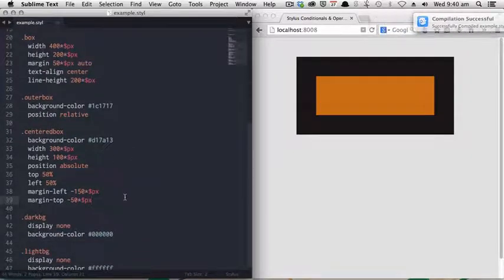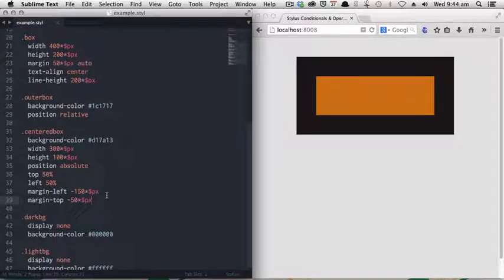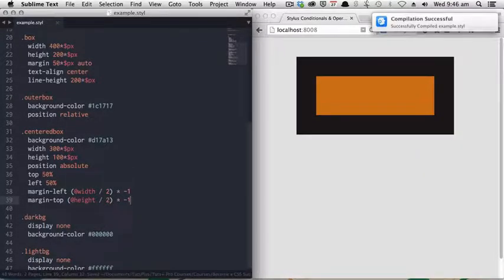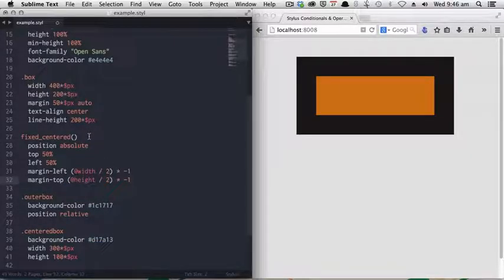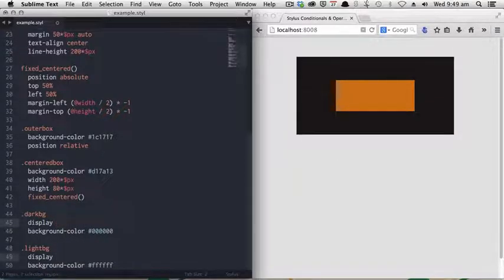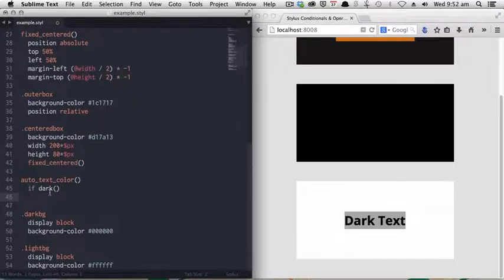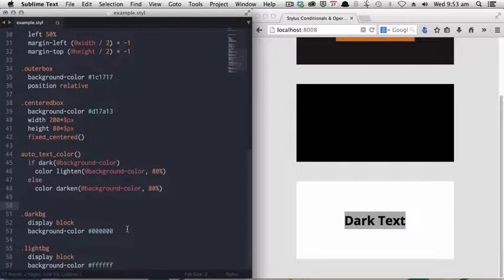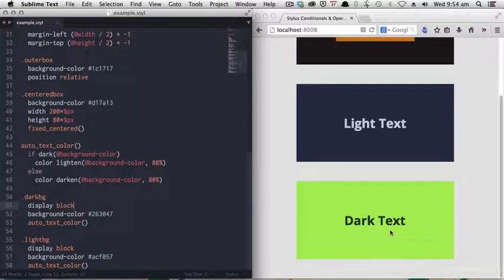6.Stylus Superpowers Part 3_CSS Tutorial Premium by Shivlo